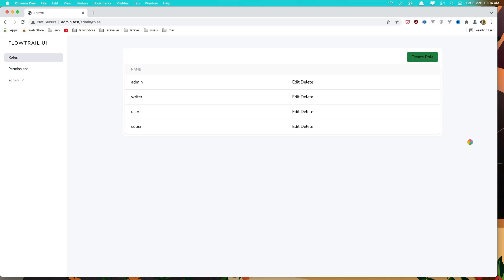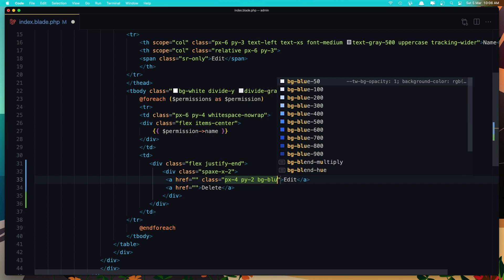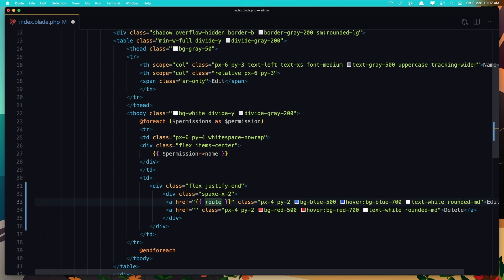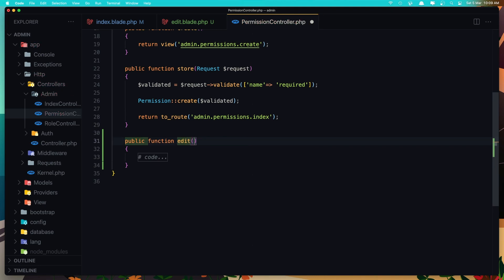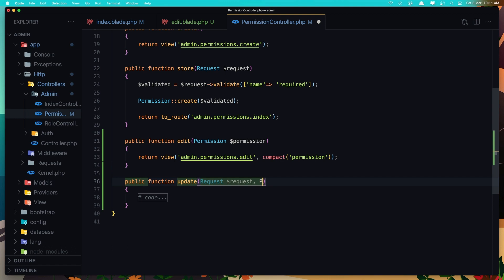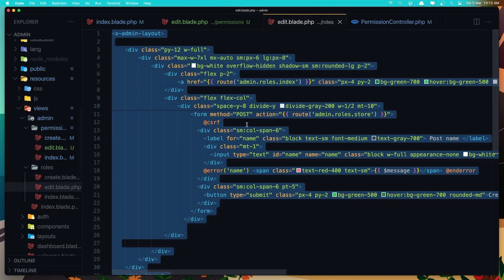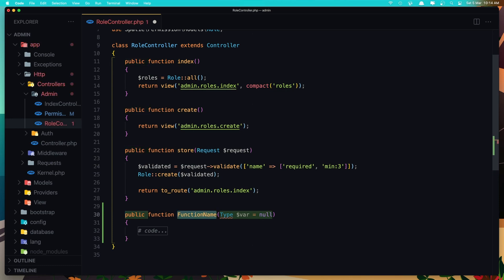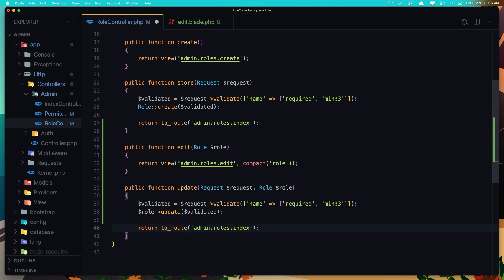#8 Update Spatie Roles and Permissions in Laravel 9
Hello Friends, in this video we are going to update roles and permissions.

Laravel Tutorial.
Laravel 9 Tutorial.